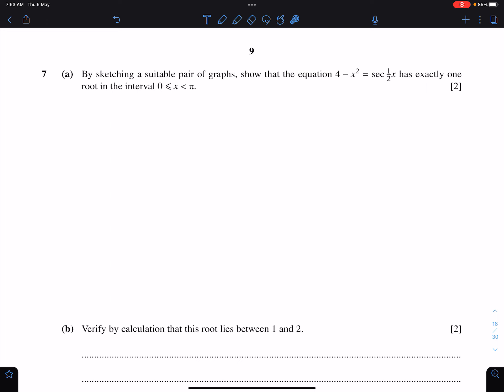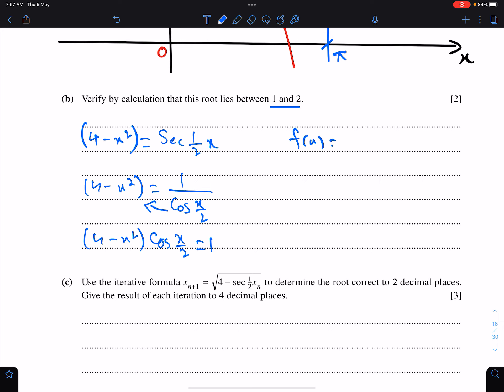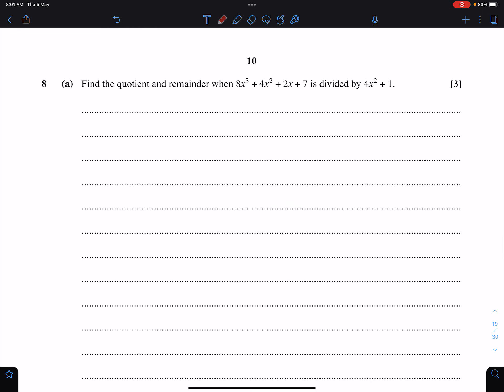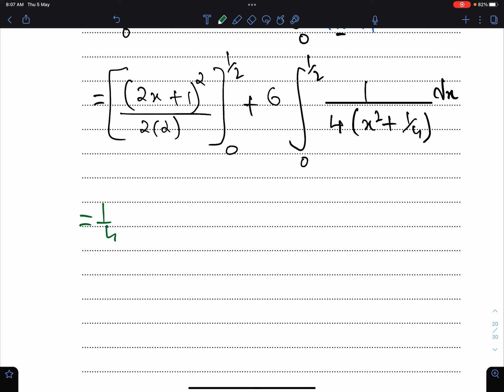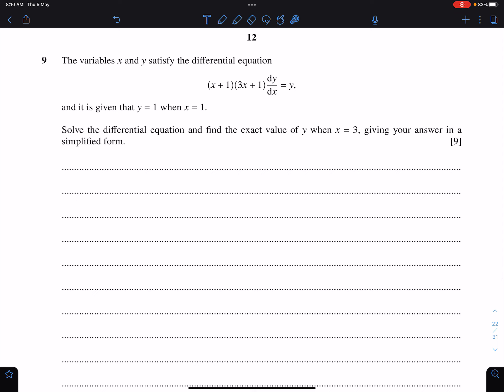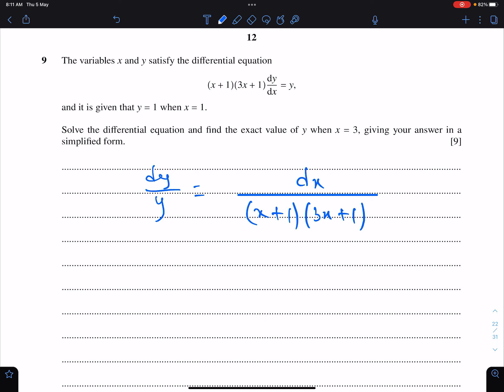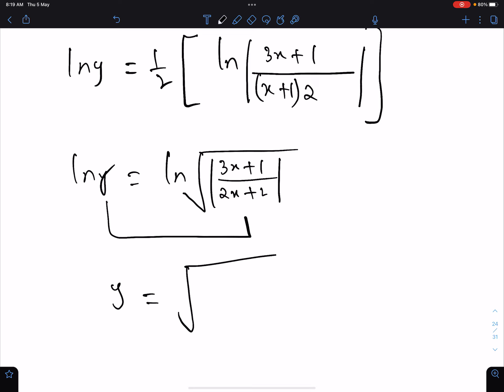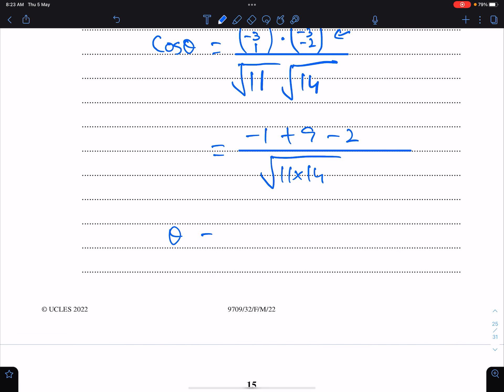A2 Math P3: Solutions of P3 of March 2022. Questions 7 to 11. Wed, 11 May 2022.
The soft copy of this lecture is available on the following Math Website.

The Math Website “Math by Sir Qadri”.